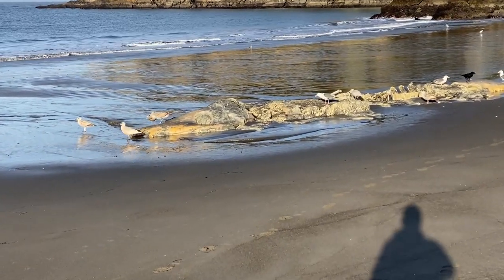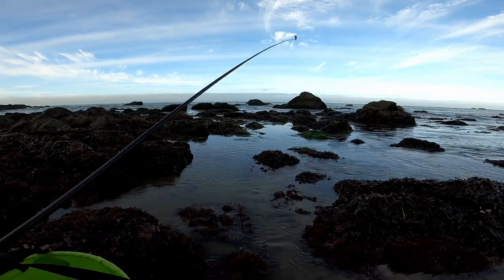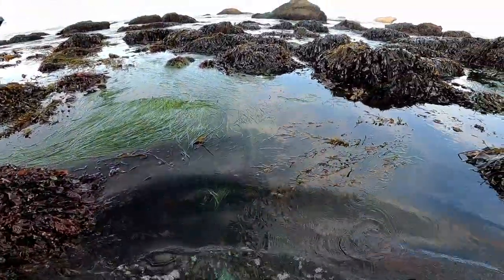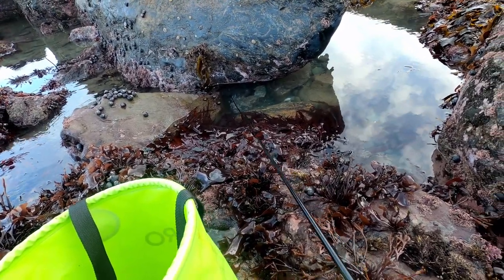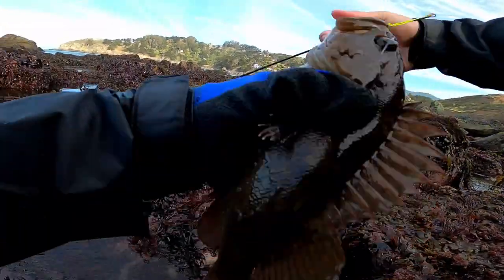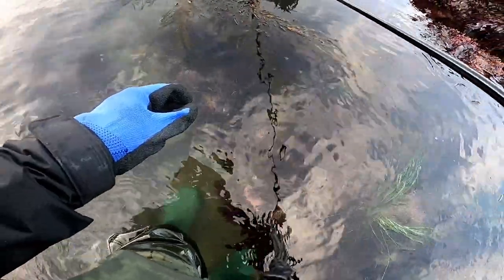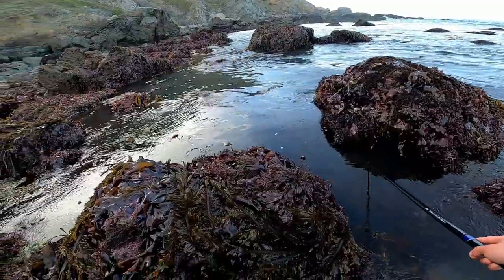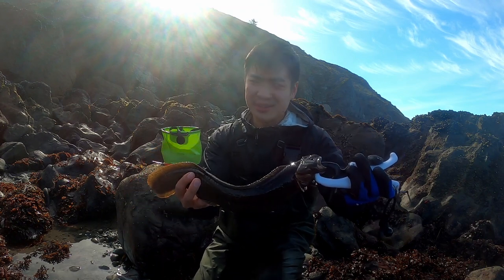Poke poling for ROCKFISH, EELS and CRABS at Muir Beach!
I went out at a -1.4ft low tide to do some poke poling. For those wondering where to poke pole, this is a great accessible spot with plenty of parking and an easy walk to the tide pools.

Just the catch today - no time for the cook. Sorry!